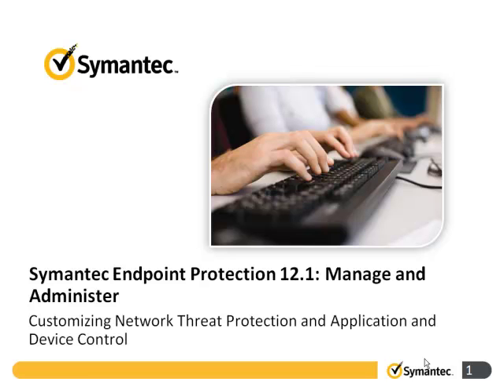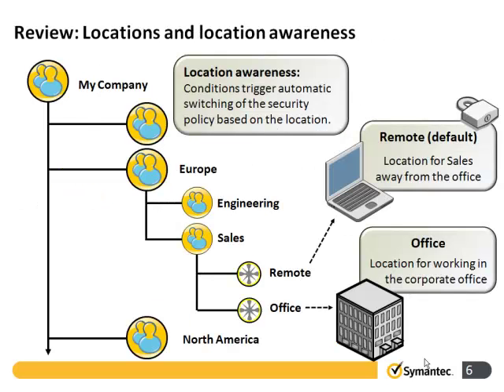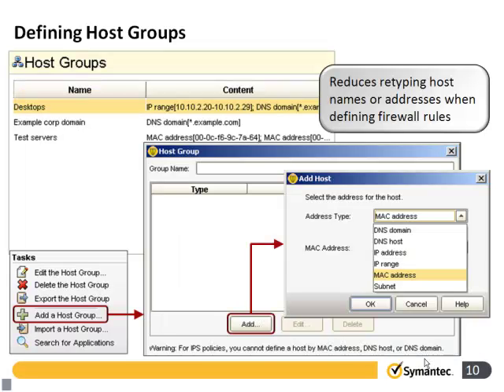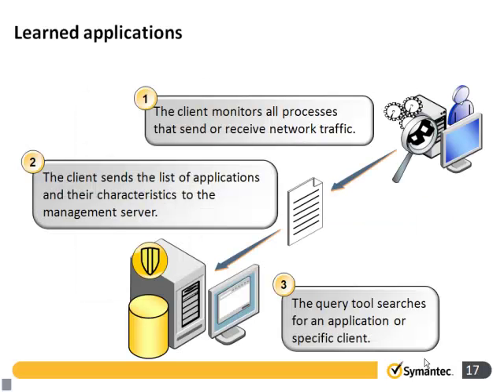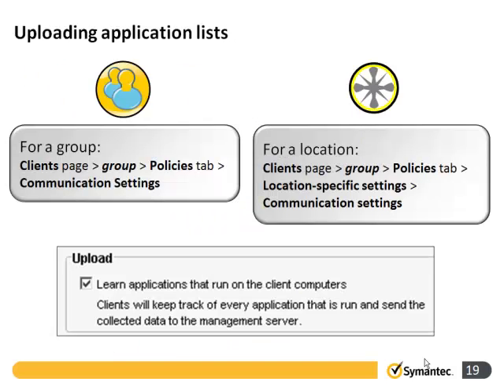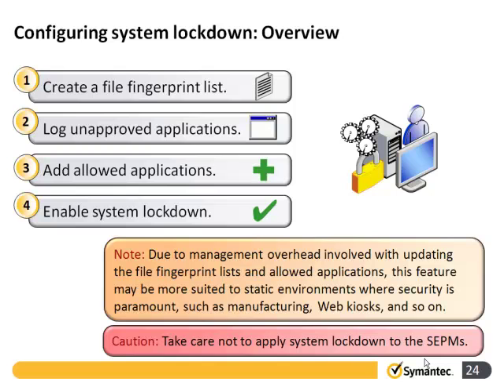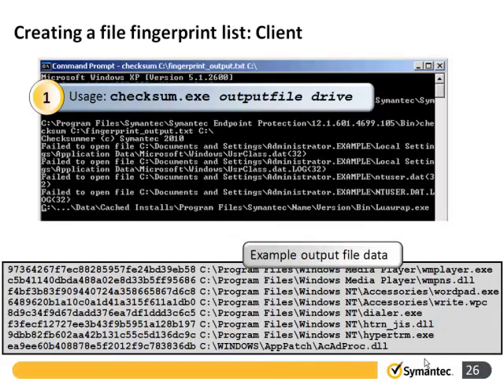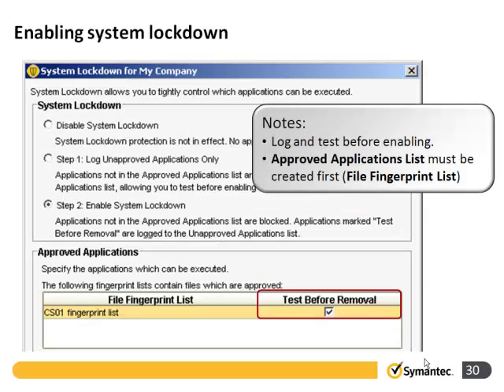Symantec Endpoint Protection 12.1 Customizing Network Threat Protection and application and device